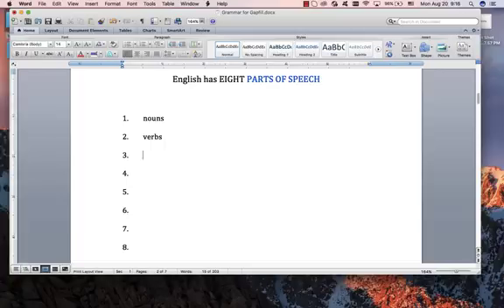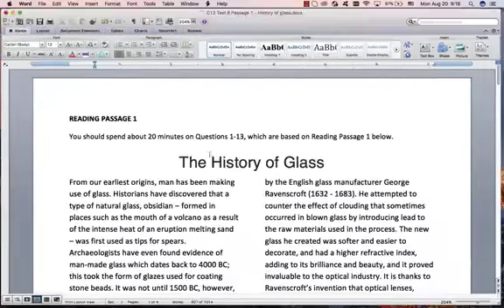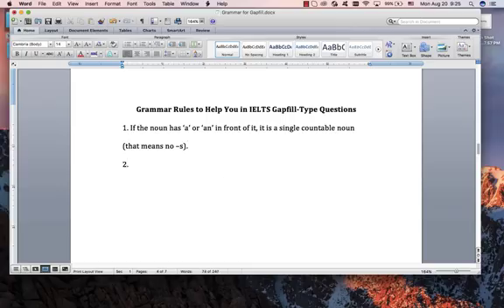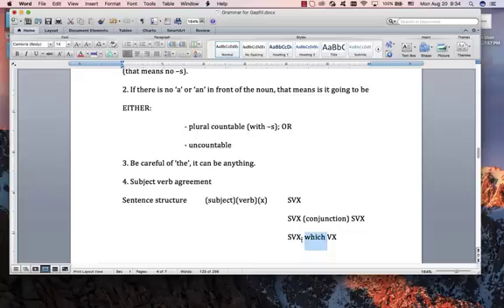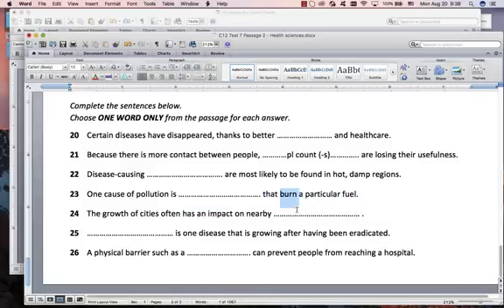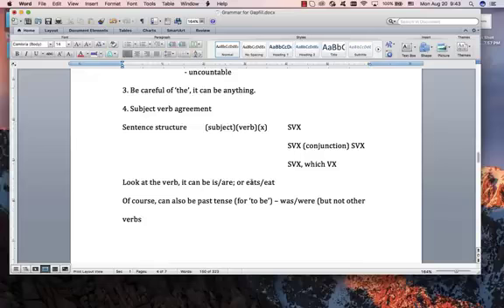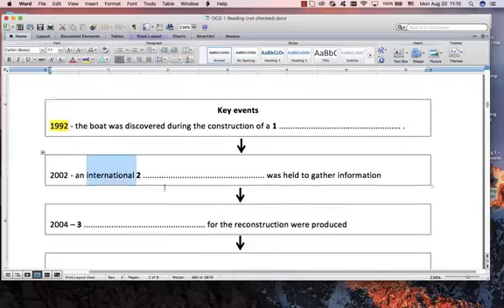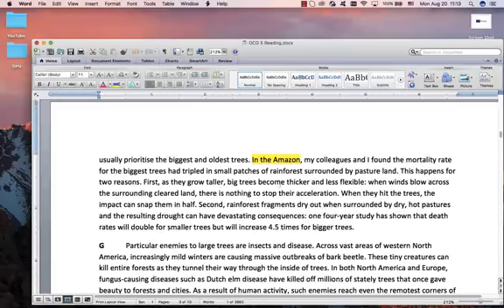Grammar for IELTS Reading Part 1 | Tips for Success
In this video, we focus on essential grammar strategies for IELTS Reading Part 1. Improve your understanding of key grammatical structures that are commonly tested in the reading section, and learn how to apply them effectively to answer questions accurately. Whether you're tackling multiple-choice, matching, or short-answer questions, this video will help you enhance your reading comprehension skills and boost your performance.

📌 What you'll learn:
✅ Key grammar points to focus on for IELTS Reading Part 1
✅ How to use grammar to improve your accuracy in answering questions
✅ Tips for better understanding sentence structures and their meaning

Let me know if you'd like to adjust anything!